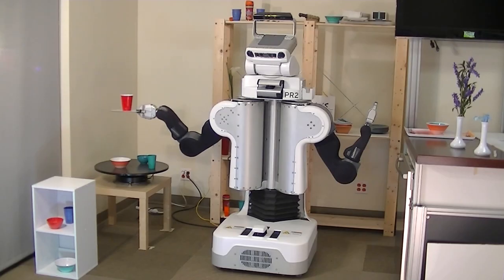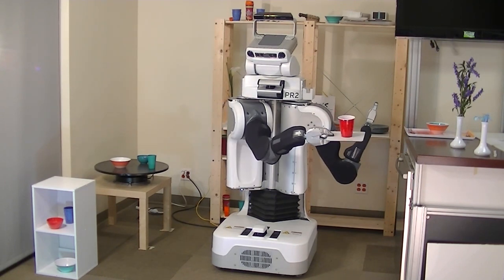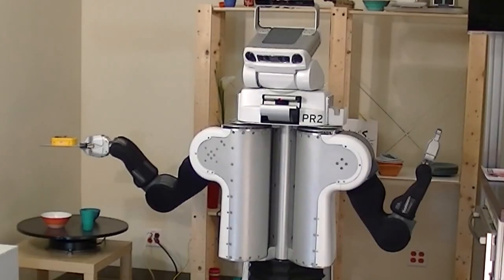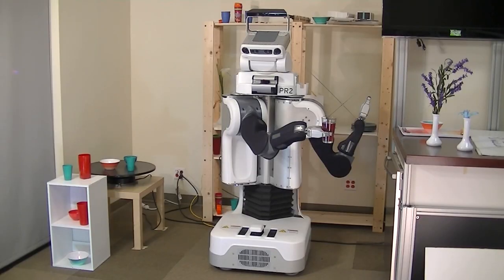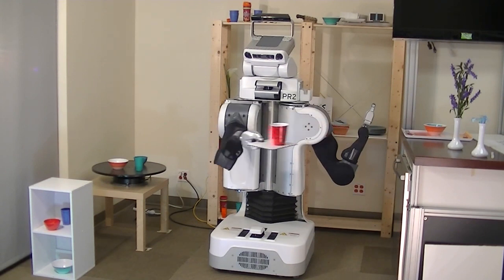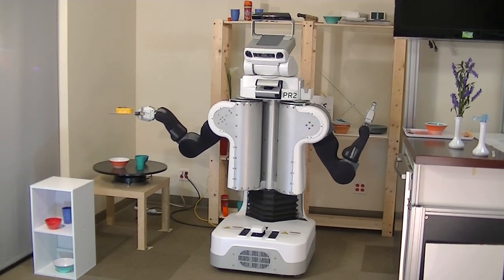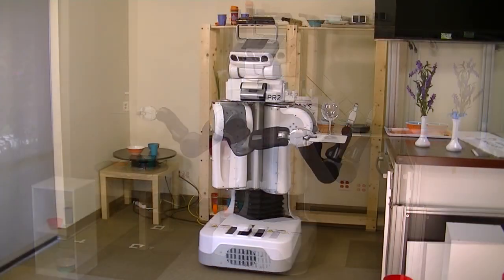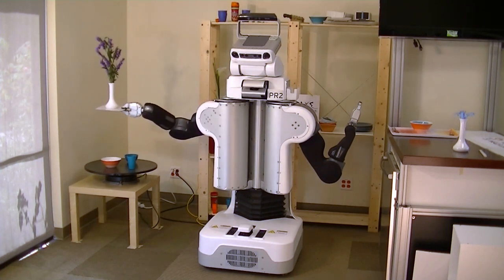Moving objects on a tray without falling off